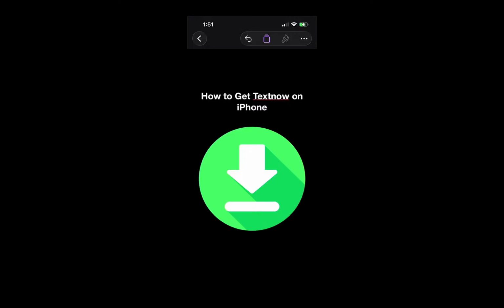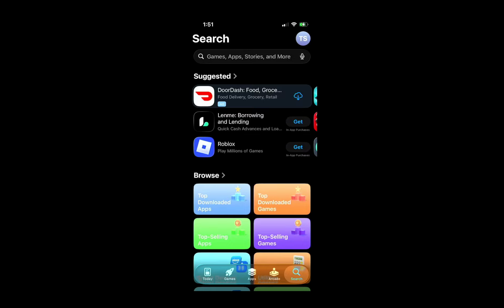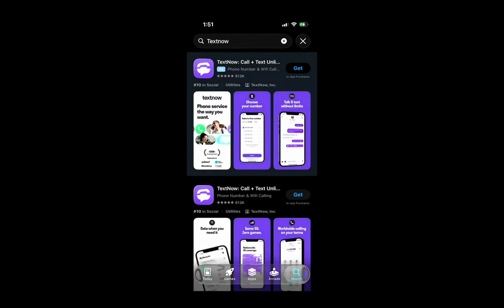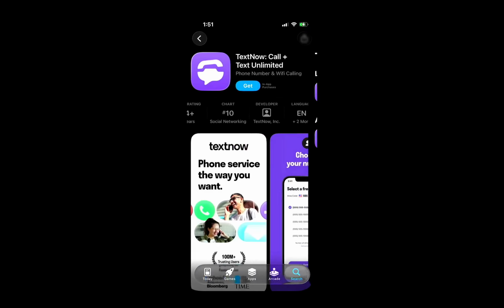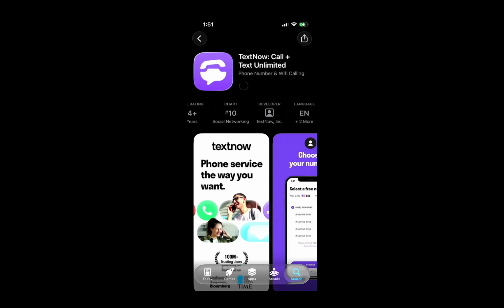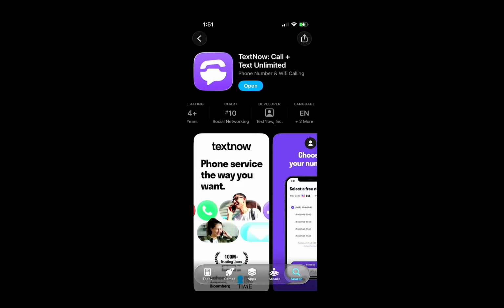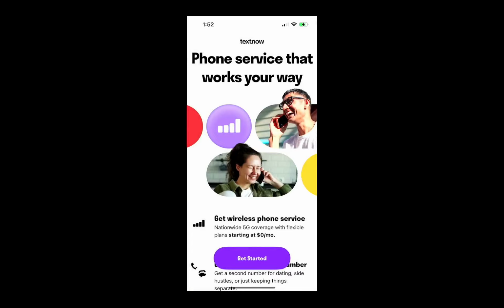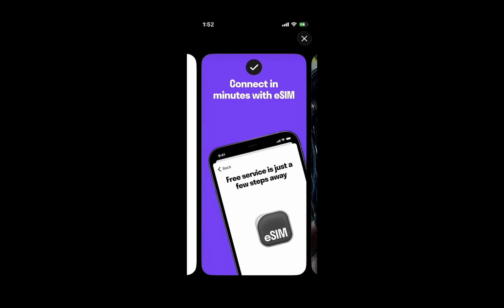How to Get TextNow on iPhone [2026 Full Guide]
How to Get TextNow on iPhone

Looking to get TextNow on your iPhone? You've come to the right place! In this step-by-step tutorial, I’ll guide you through the entire process of downloading and setting up the TextNow app on your device. From locating the App Store to installing the app and creating your account, I’ll make it super easy for you. Whether you want unlimited texting and calling or just need a reliable way to communicate, TextNow is a fantastic option. Don’t worry if you’re new to this — I’ll cover essential details like verifying the developer and authenticating your download.